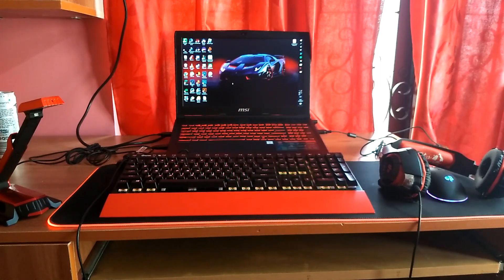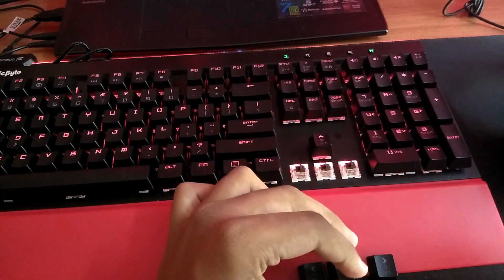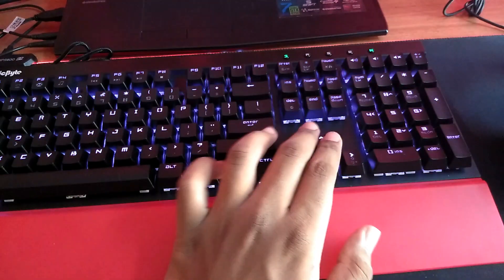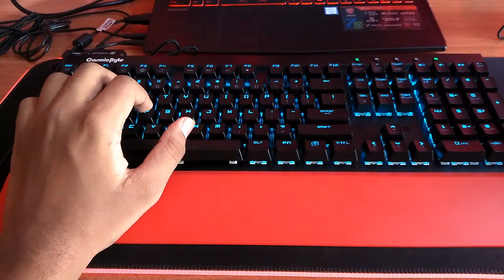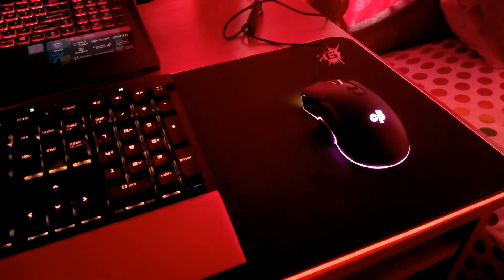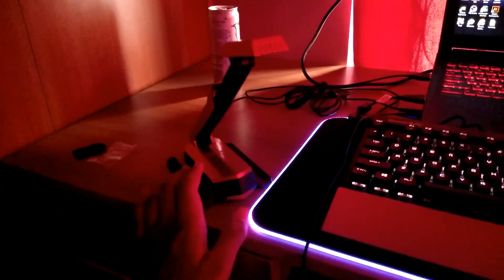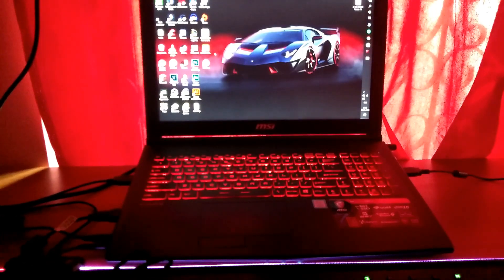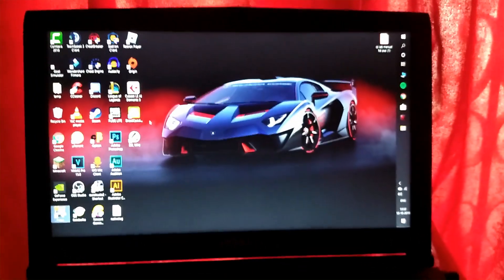My setup 2.0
For mechanical keyboard guide video;

My current specs of laptop;
CPU: Intel i7 7700HQ @2.8GHz
RAM: 8 GB DDR4
GPU: GeForce GTX 1050 4GB GDDR5
OS: Windows 10 Home

Name:MSI GL62M 7REX

My current mouse:
Cosmic Byte SuperNova

My current headphone:
Cosmic Byte GS410 Headphones with Mic

My current keyboard:
COSMIC BYTE CB-GK-11 BLACK EYE MECHANICAL KEYBOARD-BROWN SWITCH

My current mousepad:
Redgear MPR800 Soft Base Mousepad

My current Microphone:
Kotion Each GS130 Microphone

Video Edited by:
Wondershare Filmora

Video Recorded By:
NVIDIA Shadowplay